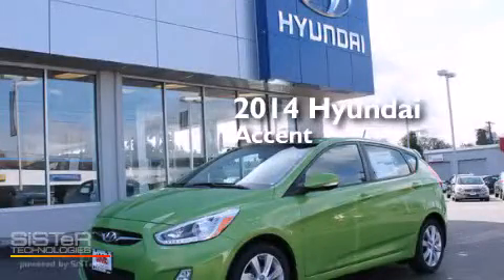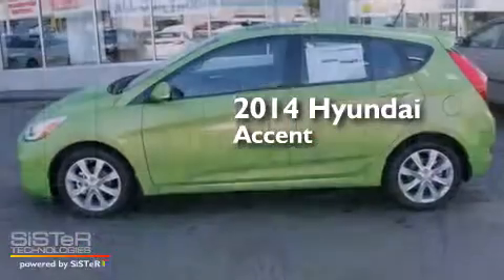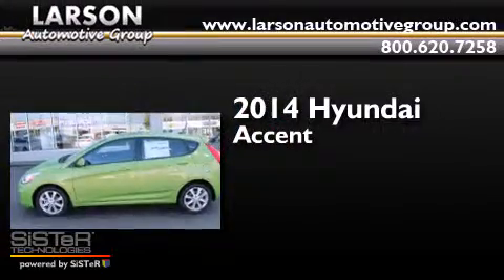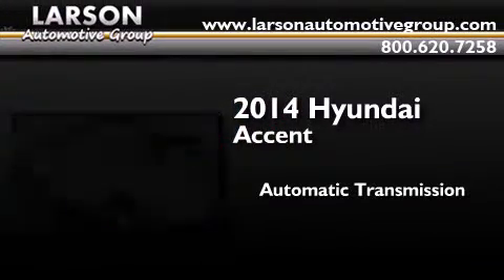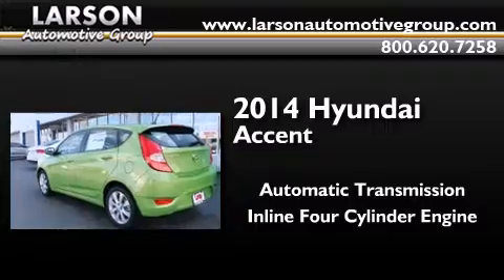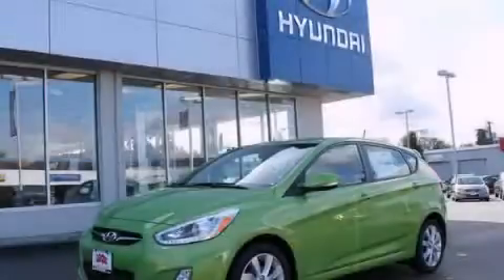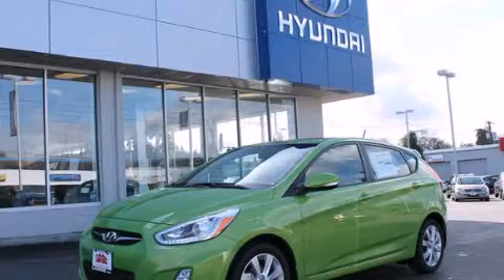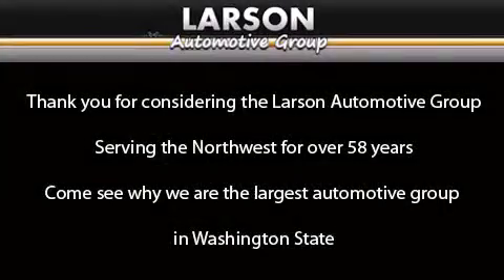2014 Hyundai Accent Puyallup WA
We've been honored to serve the Puyallup WA area , we promise that your experience at our dealership will exceed your expectations ! Year : 2014 Make : Hyundai Model : Accent Engine : 1.6L 4Cyl Trans . : Automatic Exterior : Electrolyte Green Pearl Miles : 25 Interior : Black Cloth Stock : 167253 Larson Auto Group 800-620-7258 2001 N Meridian Puyallup , WA 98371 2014 Hyundai Accent Puyallup WA